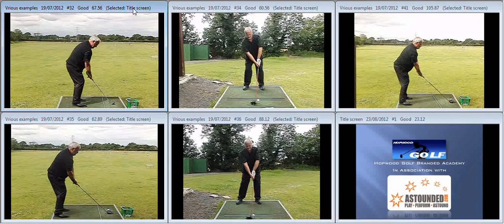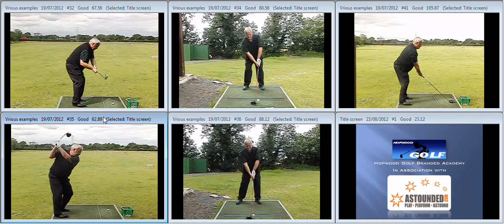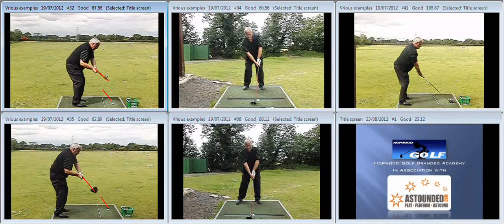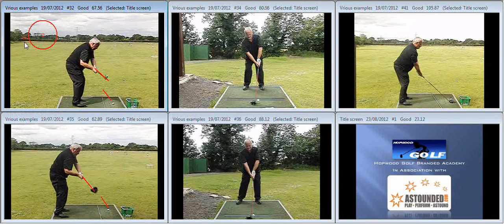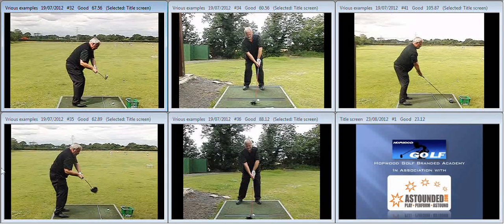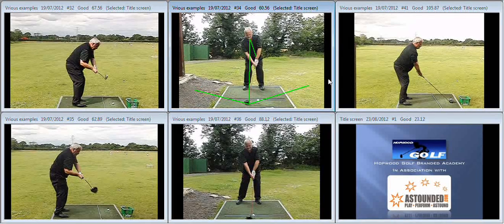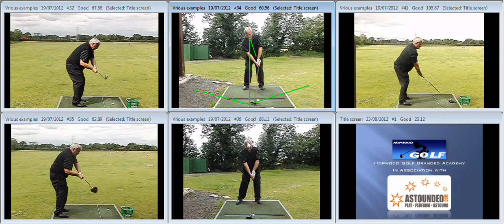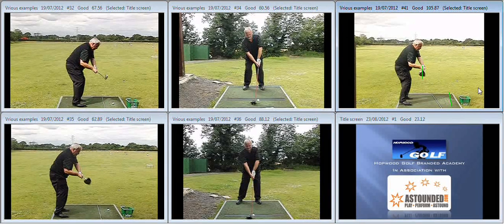Peter Todhunter 29th August 2012